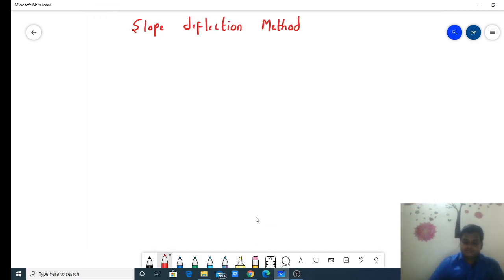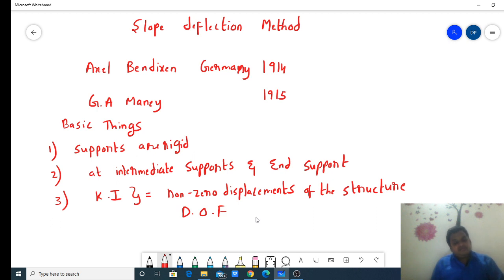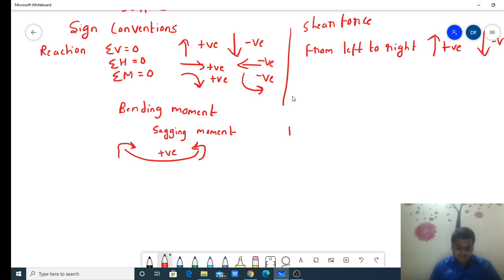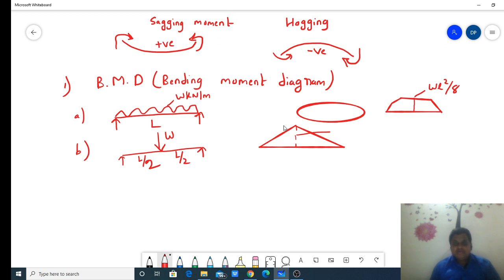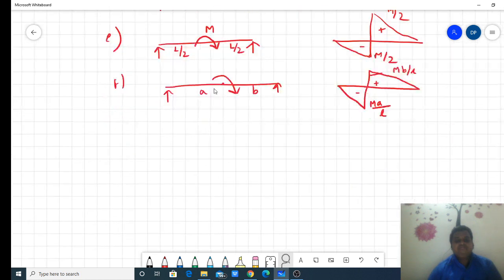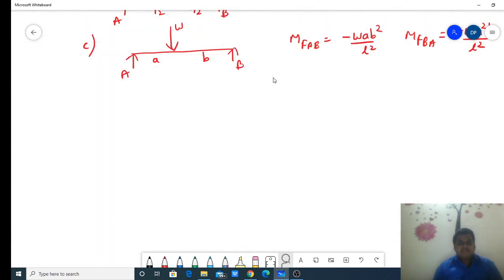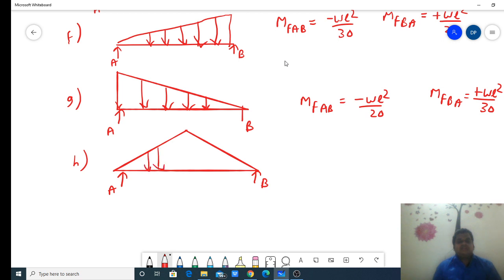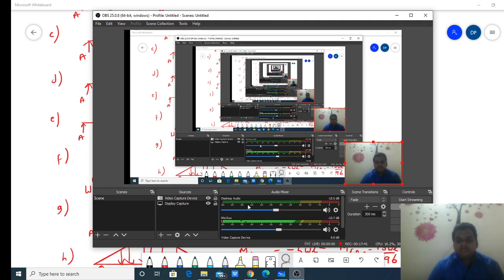Basics of Slope deflection method